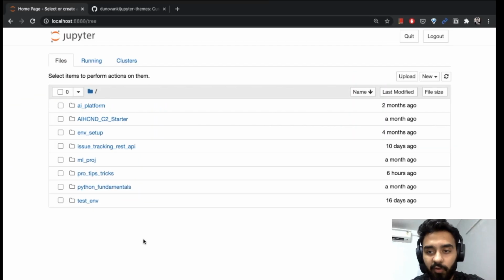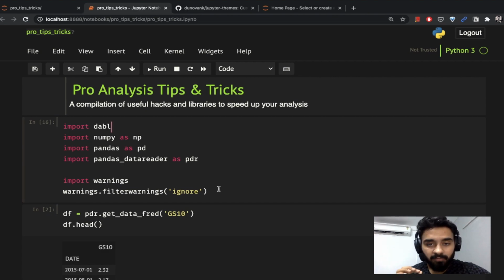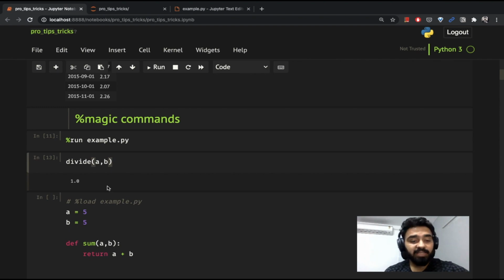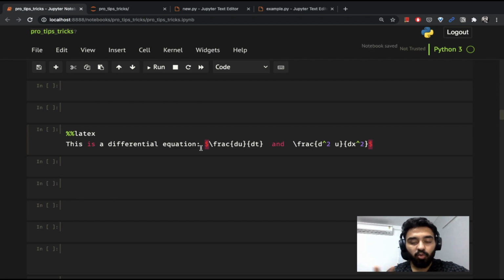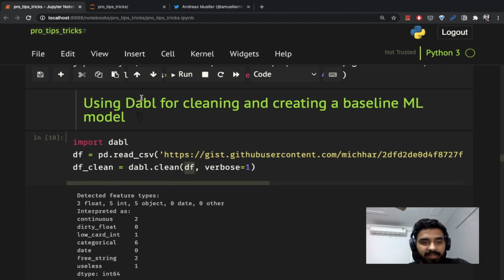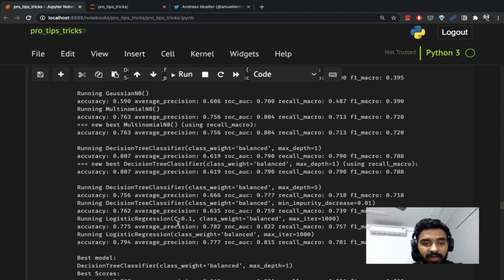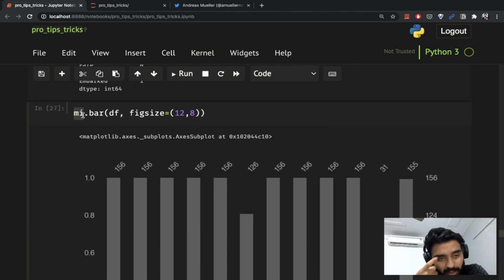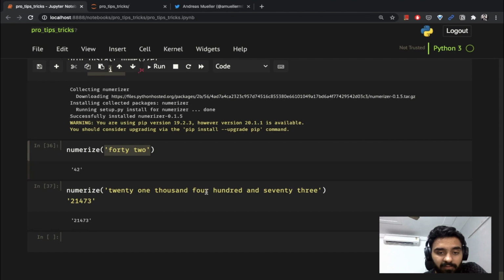Speeding up your Data Analysis | Hacks & Libraries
Hacks & Libraries that you should start using to optimize your data analysis practices: